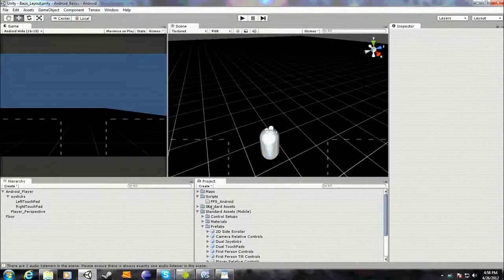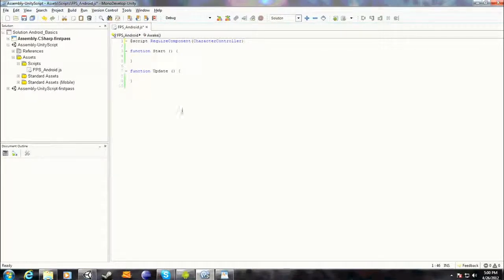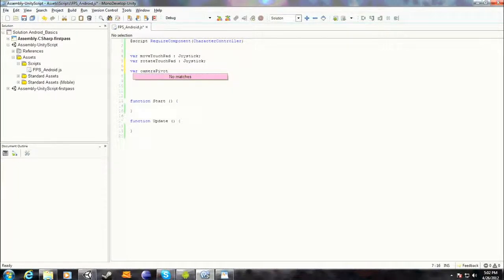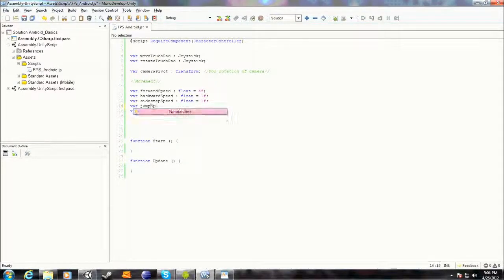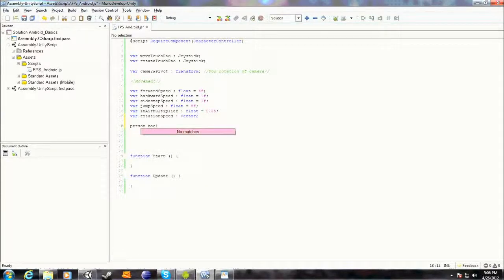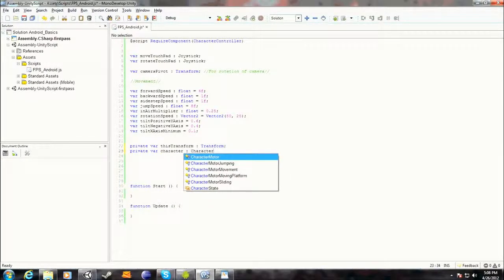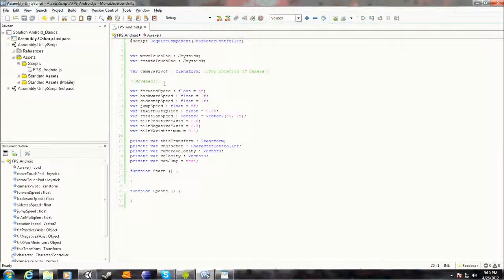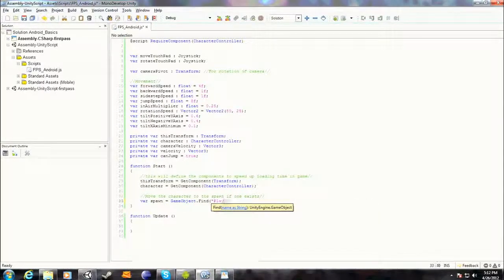Unity3d Android Tutorial Basics Part 3